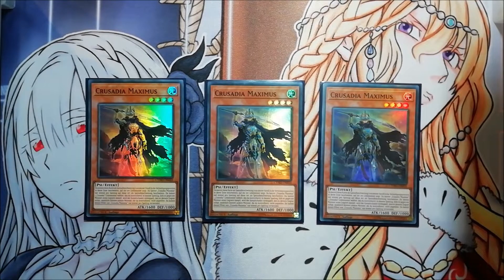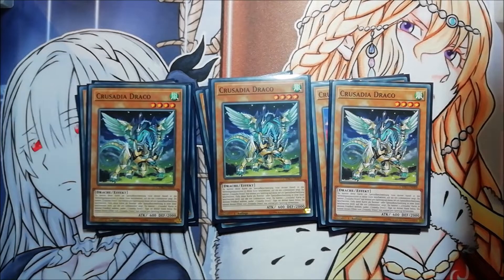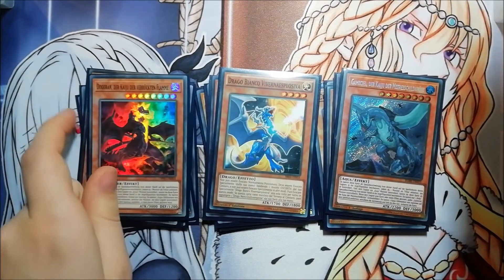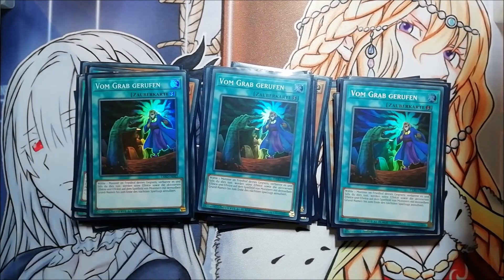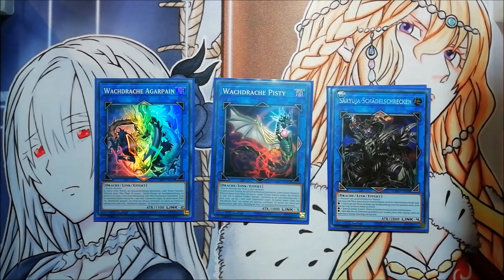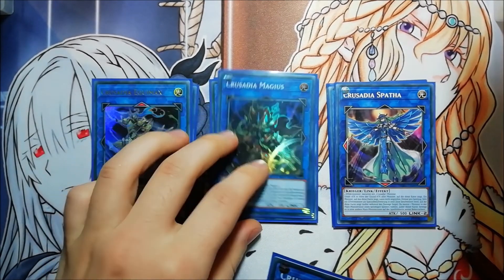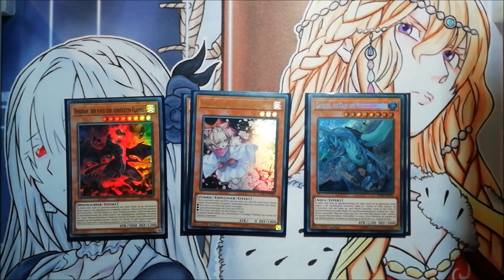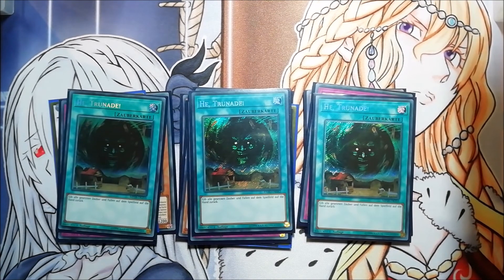Yu-gi-oh Crusadia-Guarddragon Deck profile _February 2019_